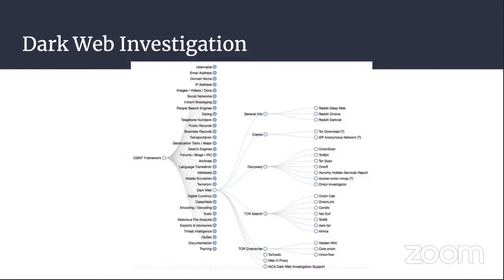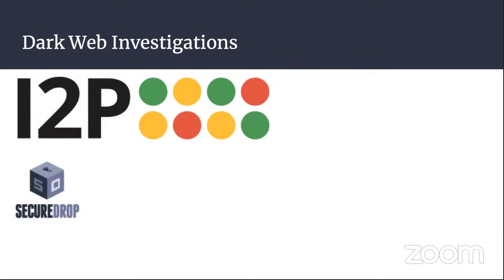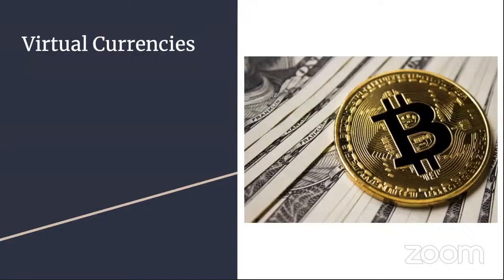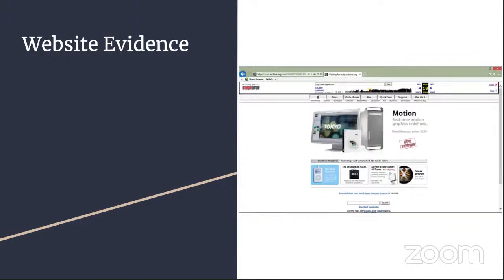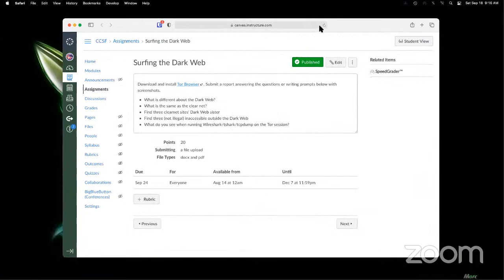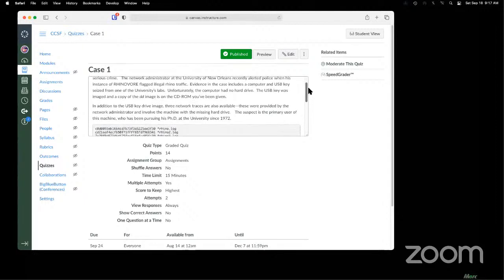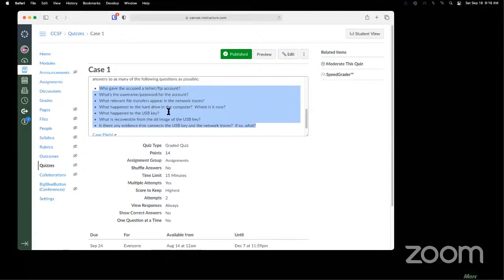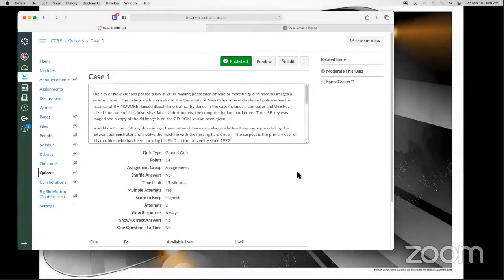CNIT 121: Module 5